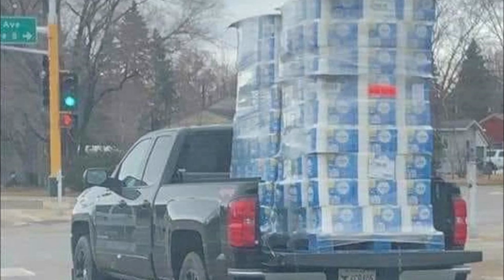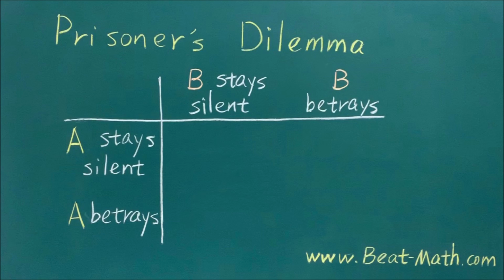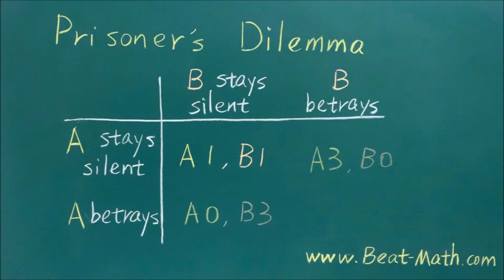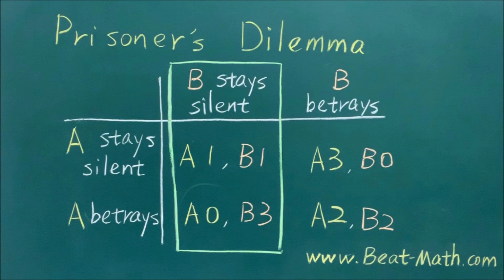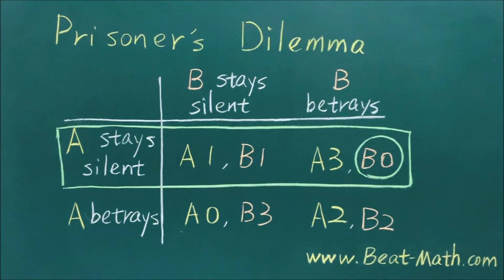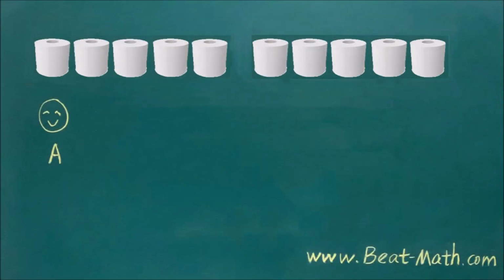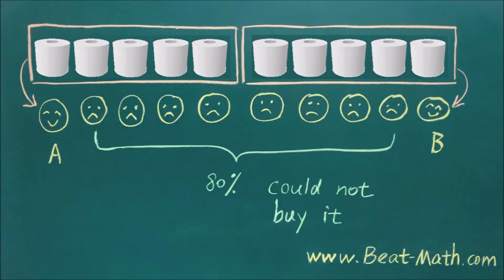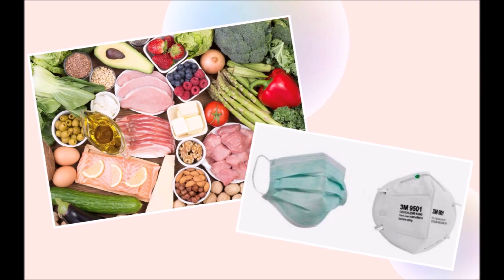Why you shouldn’t buy too much toilet paper based on Game Theory [COVID-19]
Instructor: Michelle Li